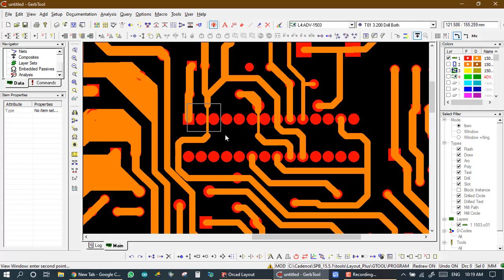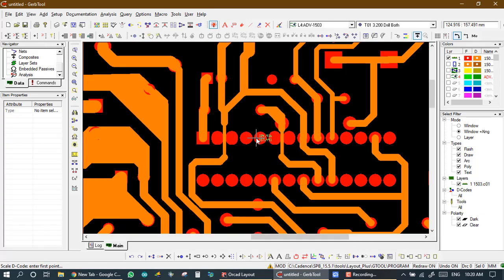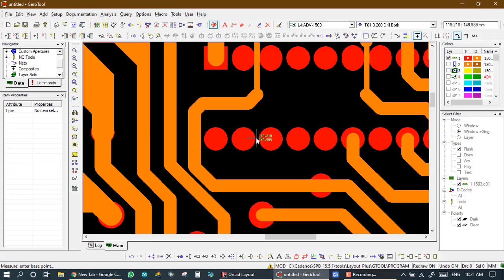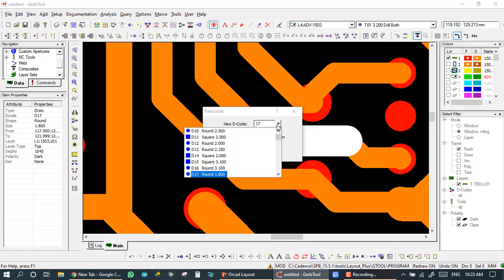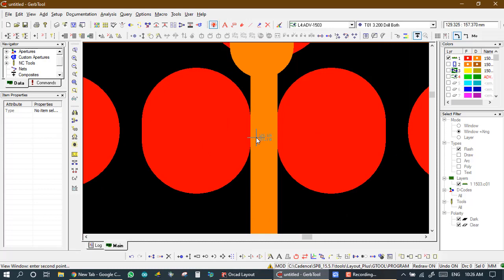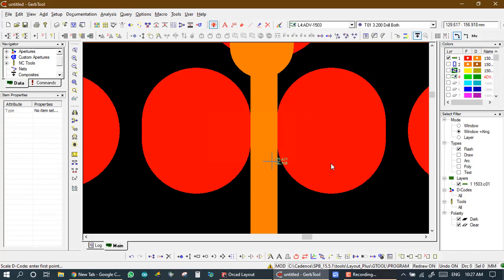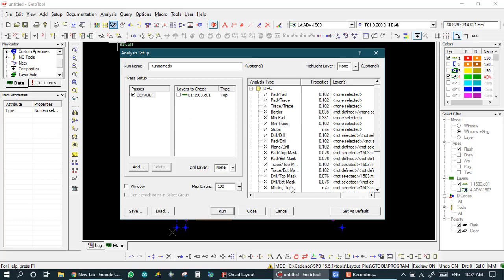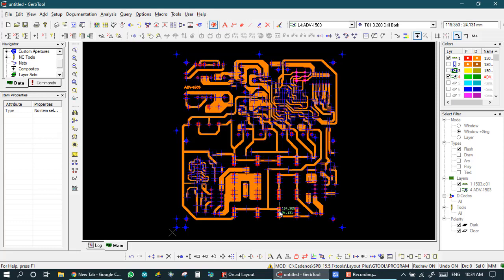9 How to Check and Edit Copper Layer in Cadence PCB Design Software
Check and Edit in Copper Layer
Whenever we get Gerber of any Customer in production plant First we Check all layers one by one
In Copper Layer Some time Distance between Pad to Pad/Draw to Draw/Trace to Trace/Trace to Pad/Drill to Pad etc are not proper

So in this case we make our production plant's standard distance between all this
If any Copper Layer Related problem thn comments me

thnx